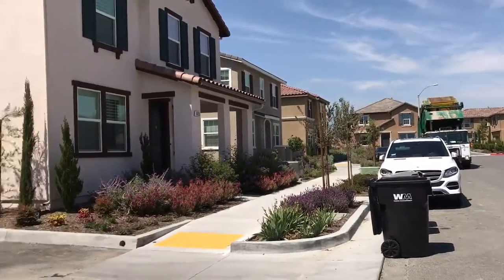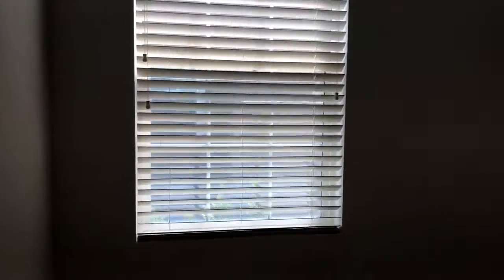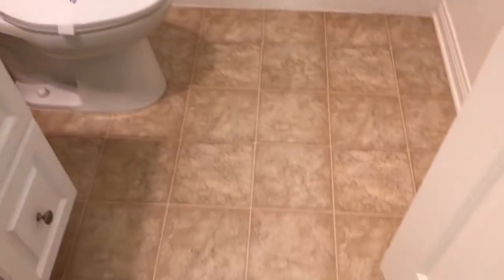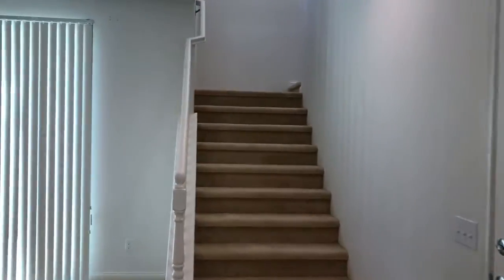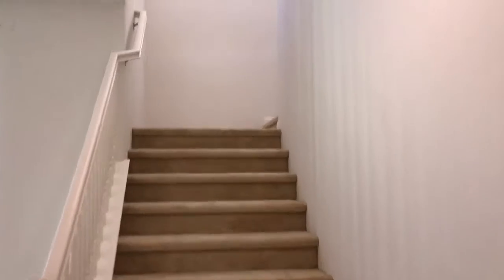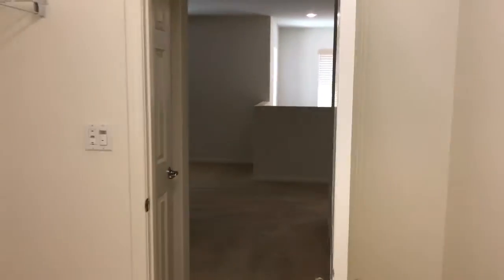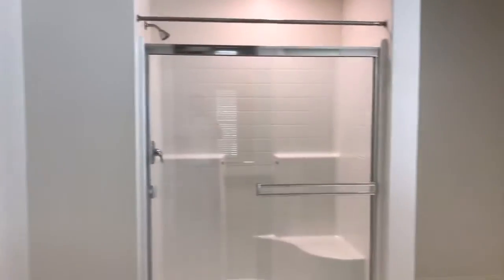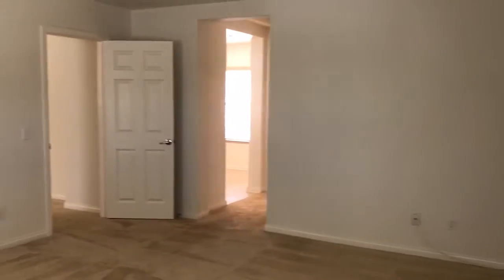How to buy a house / WEBSITE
Eastvale ca